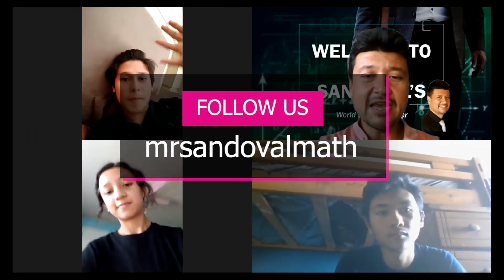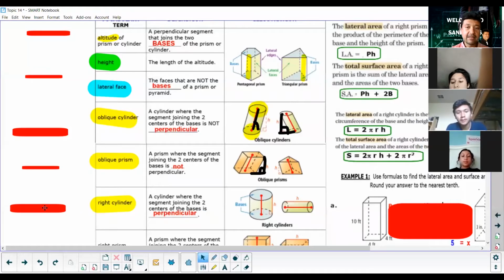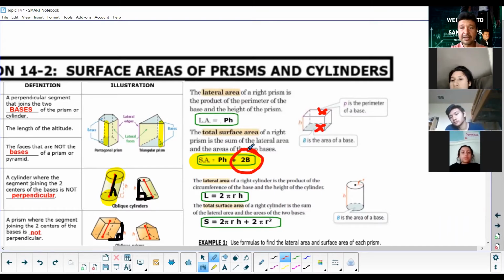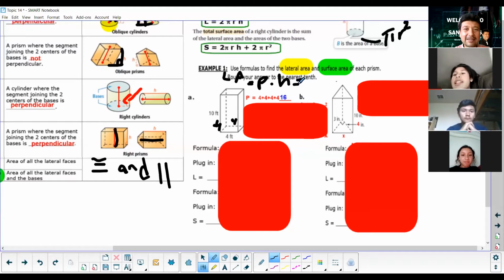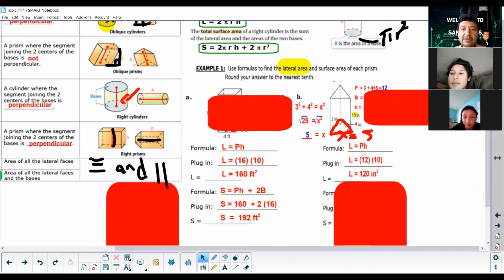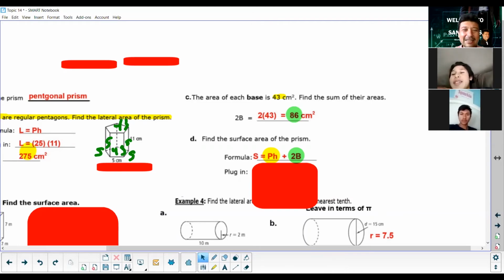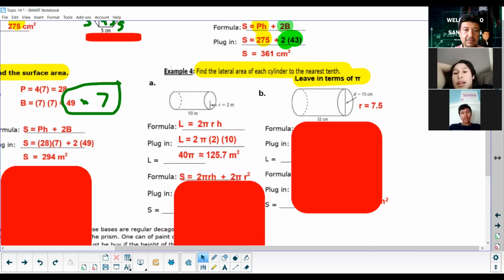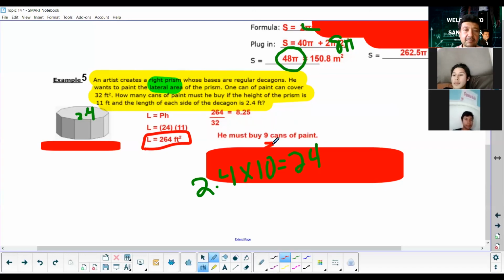Fun Important Surface Area and Total Surface Area Formulas of Prisms and Cylinders. Sandoval Squad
The Sandoval Squad Brings you a fun and Important Surface Area and Total  Areas of Prisms and Cylinders